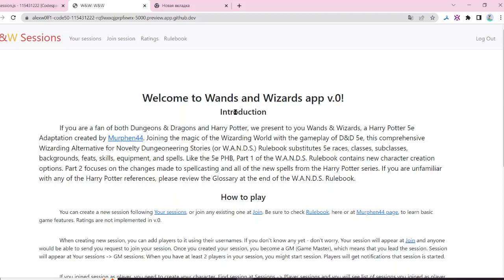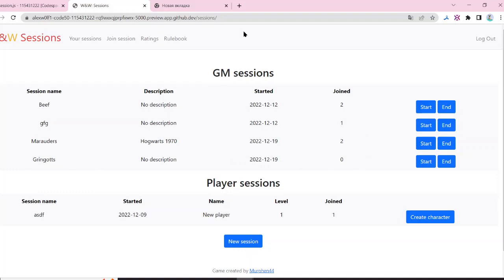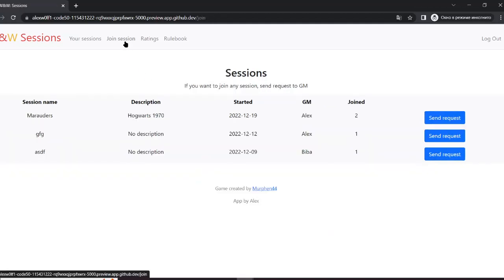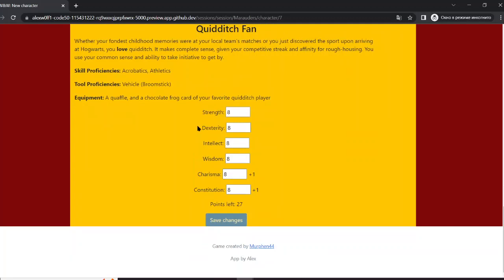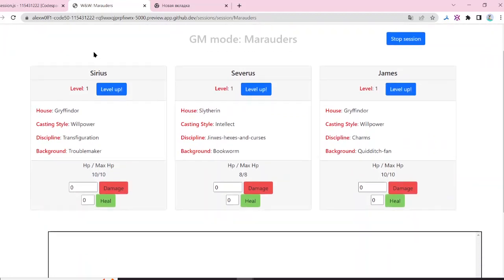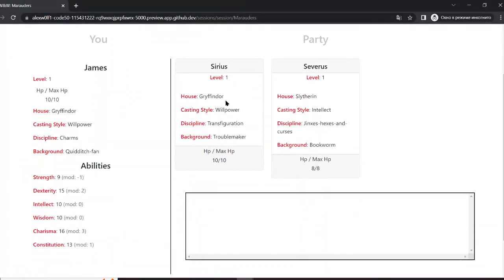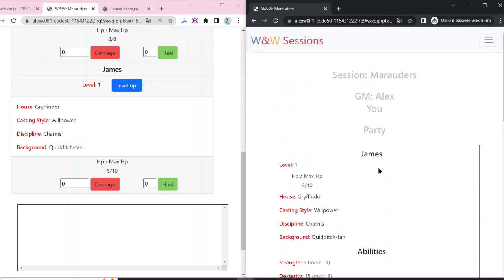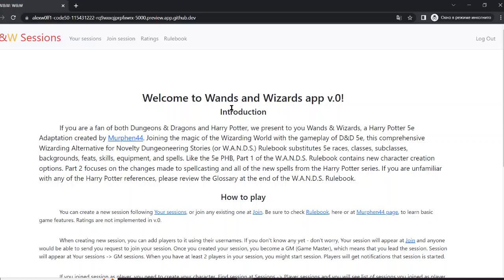CS50 Project: Wands & Wizards app, Aleksandr Stukalov, Voronezh, Russia.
Presenting an application for running W&W sessions online